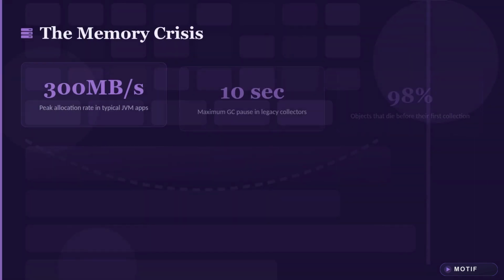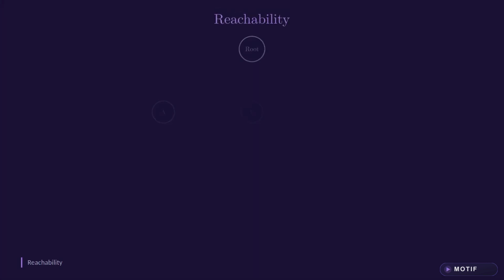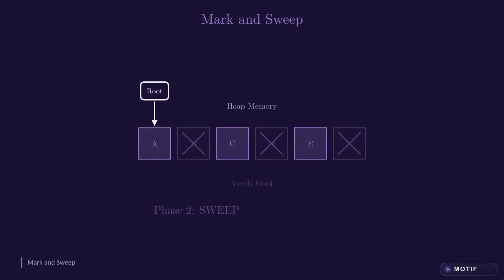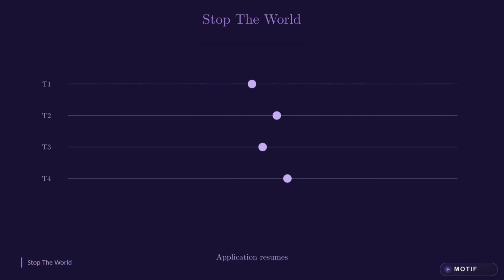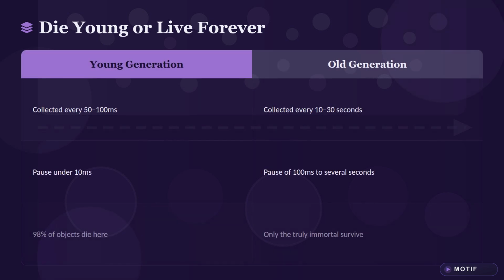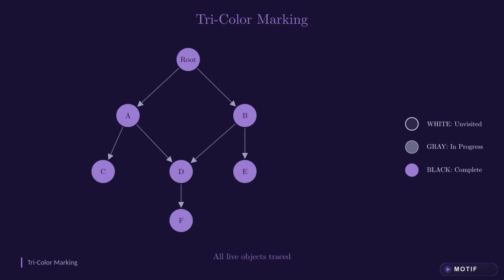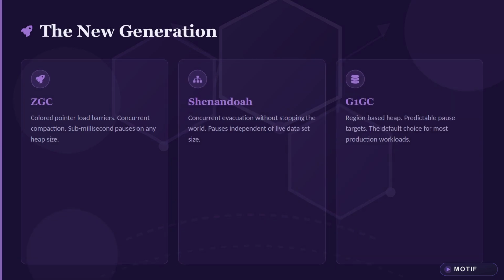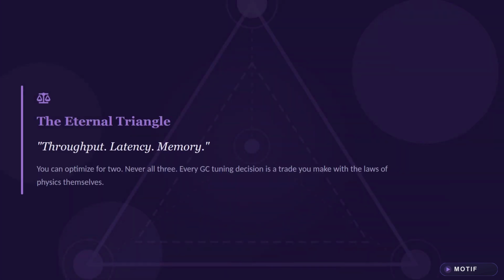Why Your App Secretly Freezes (And Nobody Talks About It)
Garbage collectors are among the most sophisticated pieces of software ever built — and one of the least understood. At their core, they face an impossible challenge: reclaim dead memory without disturbing the living application. But to do it safely, they've historically had to stop every thread in the process simultaneously.

In this video, you'll learn exactly how the garbage collection cycle works — from tracing object reachability through the mark-and-sweep algorithm, to understanding why the JVM pauses, and how generational collection and concurrent tri-color marking have evolved to minimize that pause. We compare stop-the-world, incremental, and fully concurrent strategies, and look at what ZGC, Shenandoah, and G1GC achieve in production today.